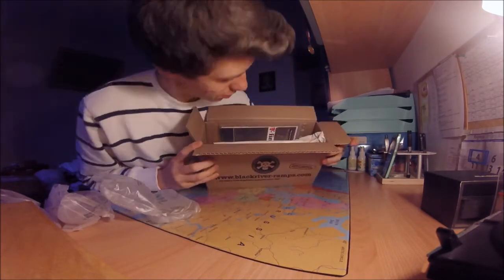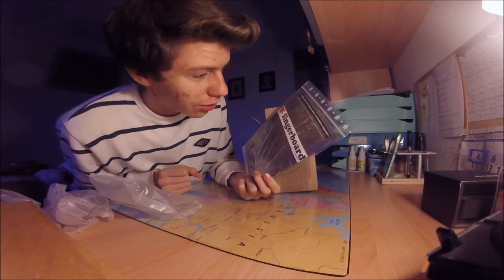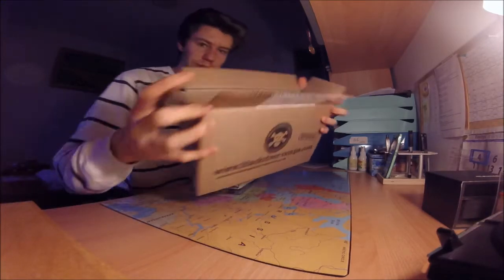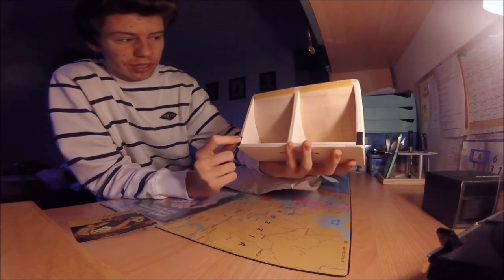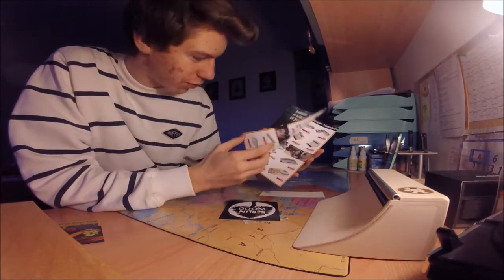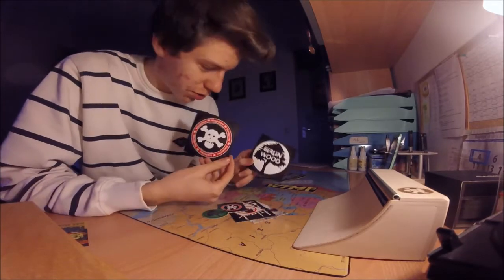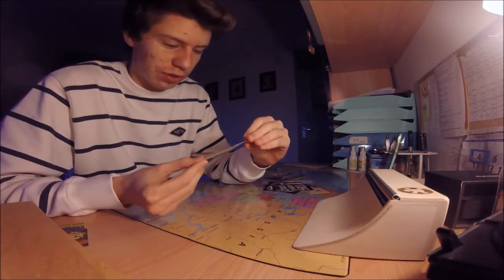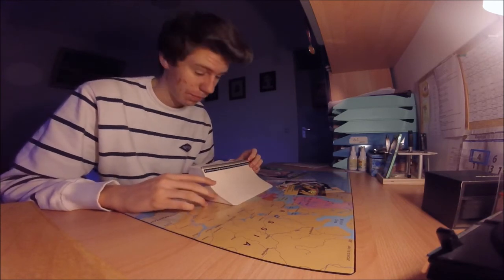Blackriver Ramps "Pocket Quarter" Unboxing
So, this is the unboxing of my Blackriver Ramps Pocket Quarter. You will be seeing it in my future Fingerboarding videos since it is amazing.